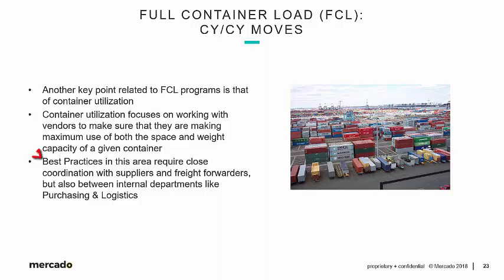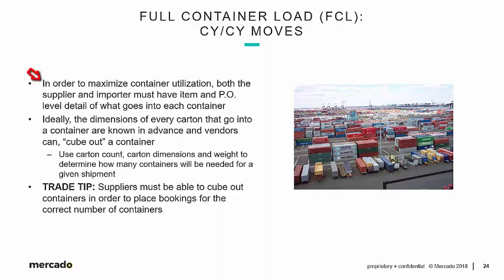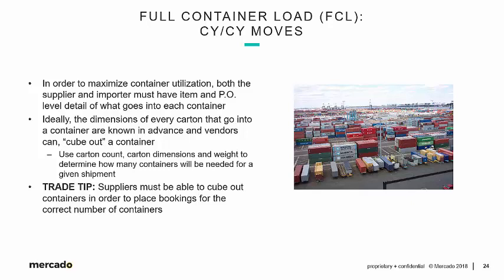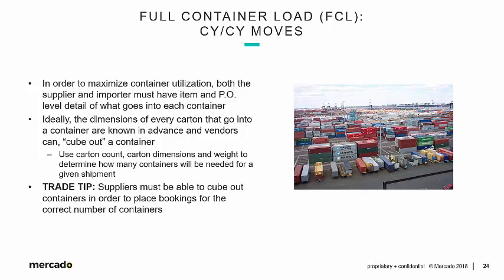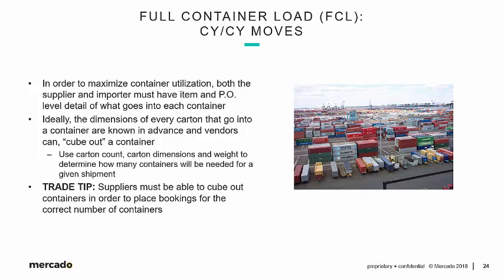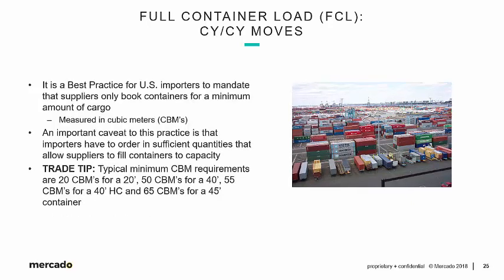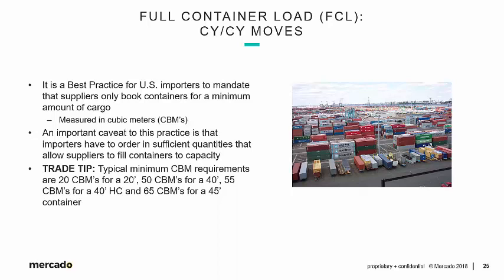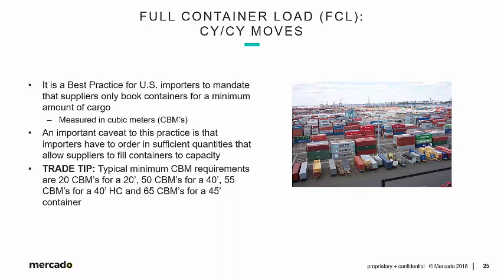Module 07 | Part 04 FCL CY/CY Moves 2